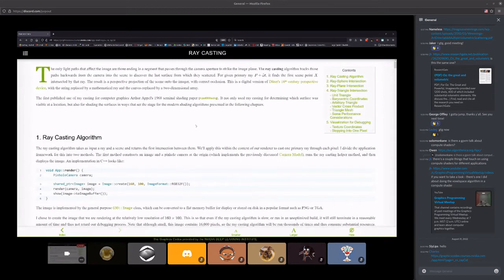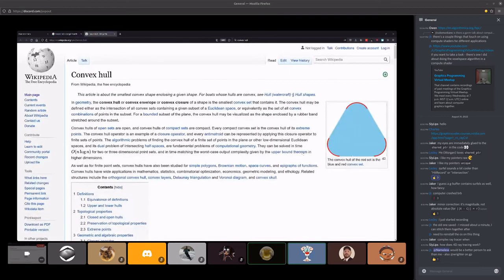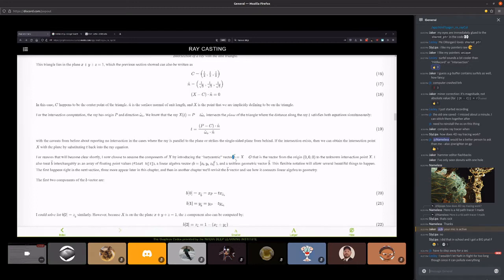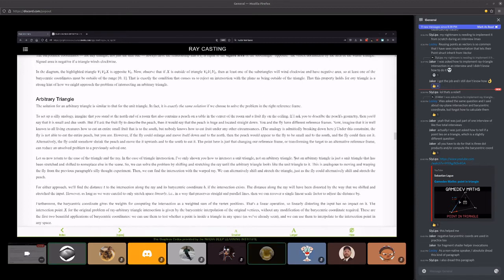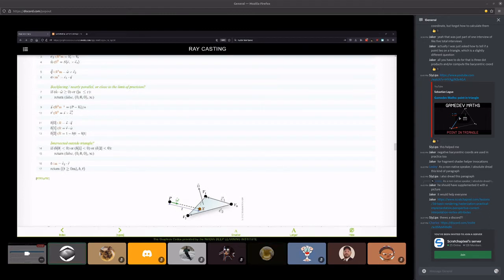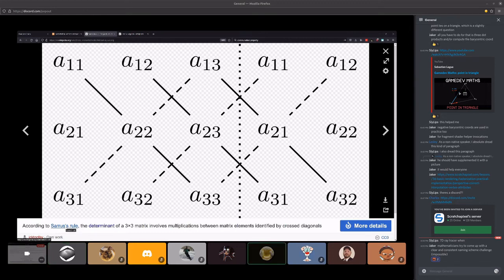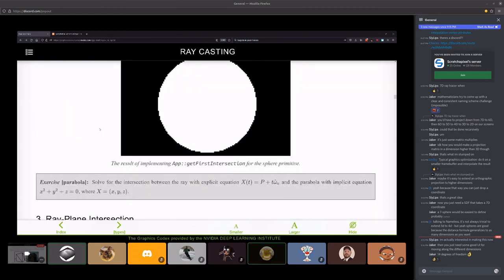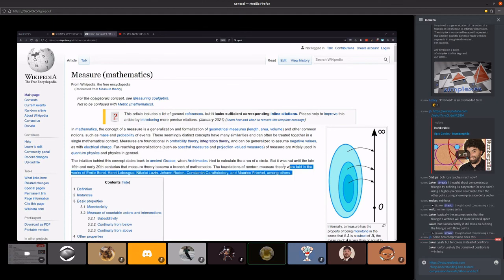Graphics Codex Chapter 9 - Raycasting [2022-08-31]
Some slight technical difficulties a few minutes in.